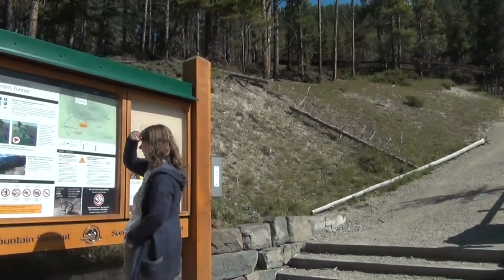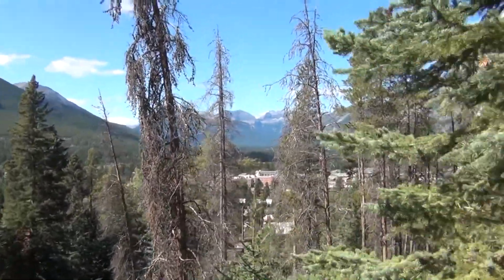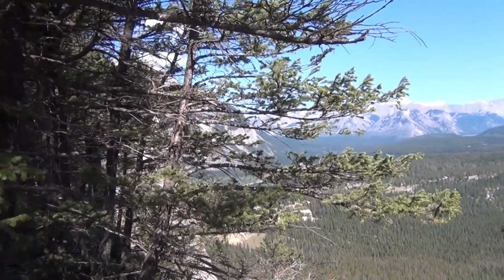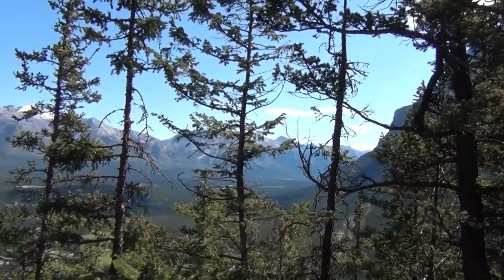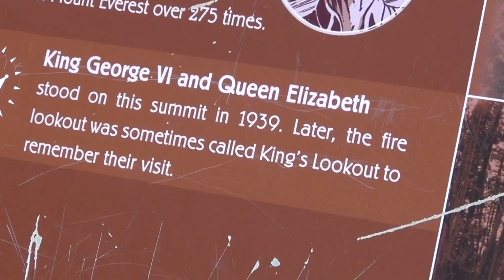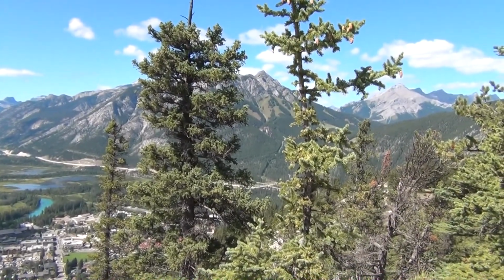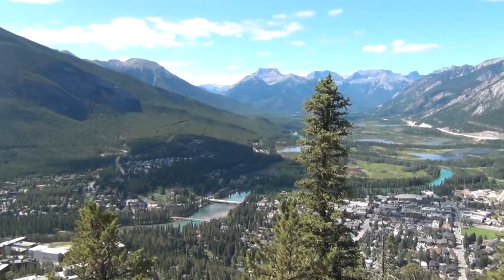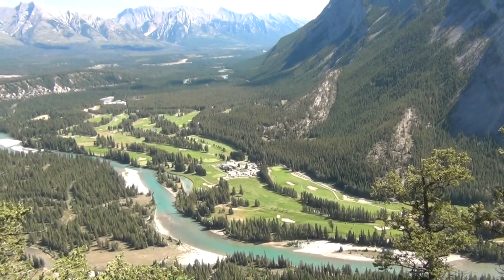Western Canadian Road Trip 2021 (Pt. 16) - Tunnel Mountain and Surprise Corner, Banff National Park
August 25, 2021 - One of the easiest and most rewarding short hikes in Banff National Park has to be Tunnel Mountain. Located just on the fringe of the Banff town site, Tunnel Mountain is a climb of just under 300 metres in elevation over a 2.4 km trail (one way), affording great views of the Bow Valley to the west (Banff and the Vermillion Lakes) and to the east (Mount Rundle, towards Canmore).

Definitely worth a visit for hikings of all experience levels. I would also recommend a quick stop at Surprise Corner as well, for great shots of Sulphur Mountain and the famous Fairmont Banff Springs Hotel across the Bow River.